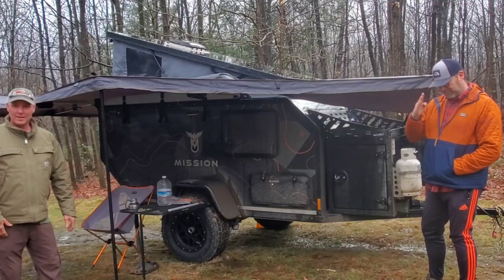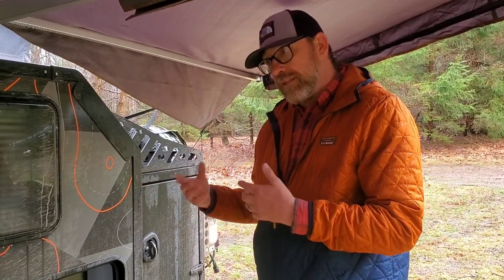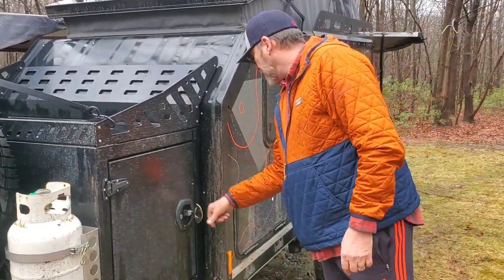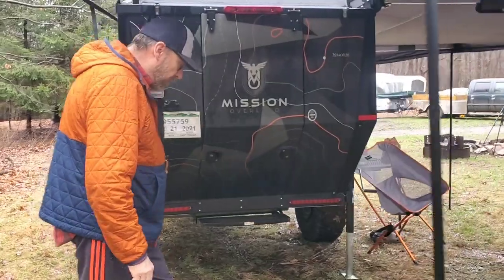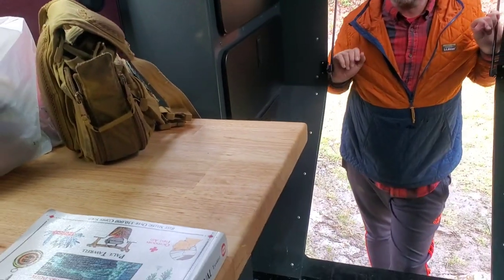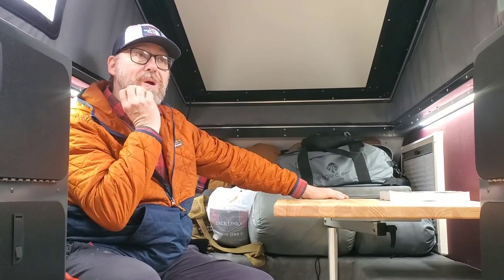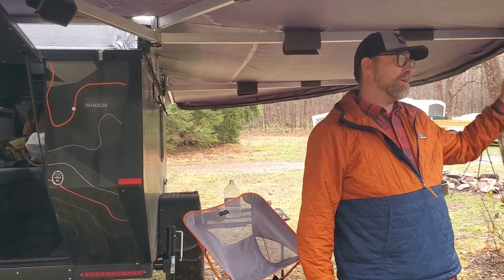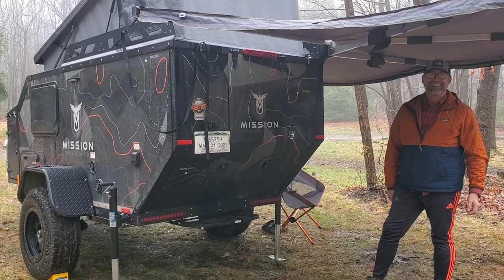TOUR | Mission Overland-Summit | Camper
See our rigs with product links:
2019 Ford Ranger FX4

Join us as we tour John's Mission Overland - Summit Camper only 1 of 60 at the time of recording. John takes time out while camping in the Tuscarora State Forest to share his awesome new sleeping accommodations. So come along while he shares with you the full walk around.

Model: The Summit

CAPACITY: SLEEPS 2-4
INTERNAL STANDING ROOM: 76"
SLEEPING: QUEEN BED WITH 4” FOAM
CARGO CAPACITY: 1250 LBS
UNLOADED VEHICLE WEIGHT: 2250 LBS
EXTERIOR LENGTH: 15.5 FEET
GROUND CLEARANCE: 22 INCHES
STORAGE: 9 INTERNAL COMPARTMENTS
WATER STORAGE: 37 GALLONS

KEY FEATURES
Clam shell retractable roof
Large windows, bug screens, and privacy blinds
76 inches (6'4") of standing room when roof is popped
TRUMA Combi Eco heating & hot water unit
Fully insulated walls, ceiling, & floor
Queen bed with 4” medium density foam
Wooden swivel table with seating for 4
External hot water shower
Slide out dual zone 69 liter fridge & freezer
Slide out kitchen with dual burner stove and sink
On demand hot water
37 gallons of fresh water storage
Timbren axle-less suspension
22 inches of ground clearance
Nine internal storage compartments

Out Of Office Camping YouTube Channel is a participant in the Amazon Services LLC Associates Program, an affiliate advertising program designed to provide a means for sites to earn advertising fees by advertising and linking to Amazon.com FTC Disclosure Statement: Some links on this youtube channel may be affiliate links. We may get paid if you buy something or take an action after clicking one of these.

Thank you for your support ~ Mark & Teresa